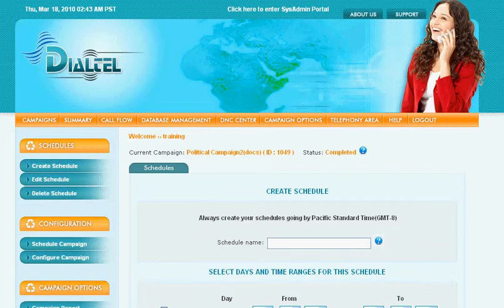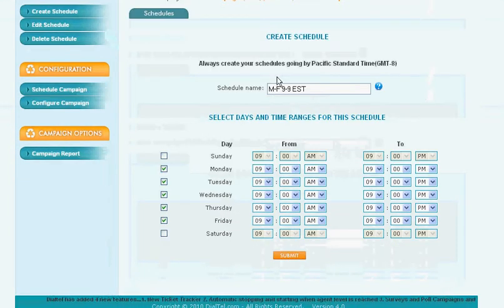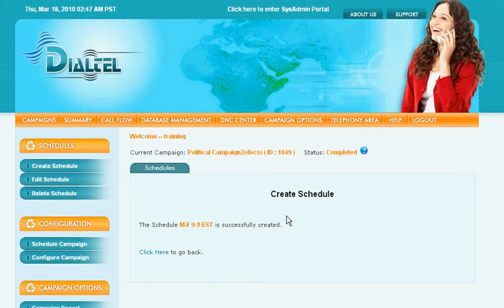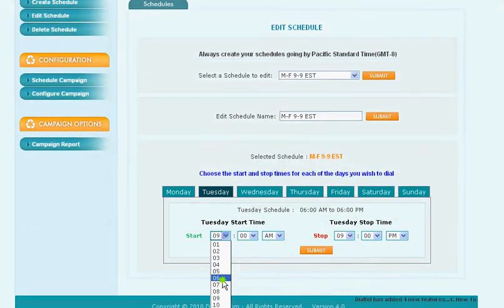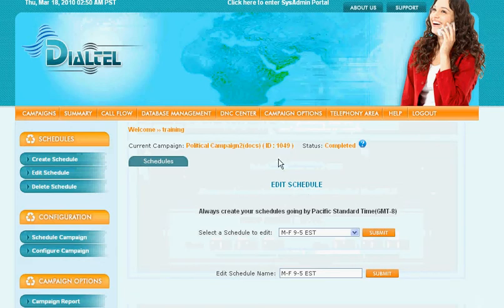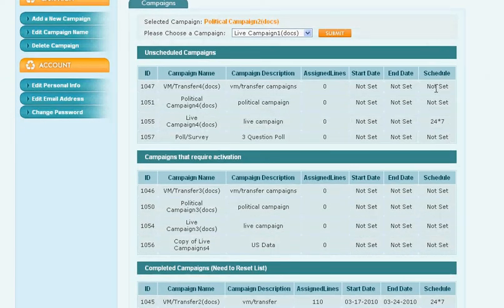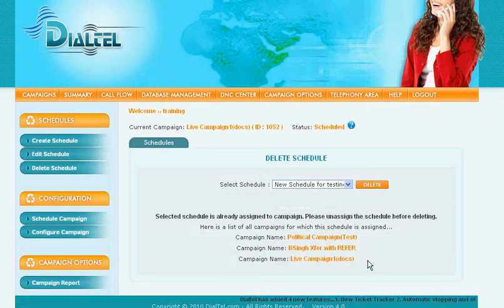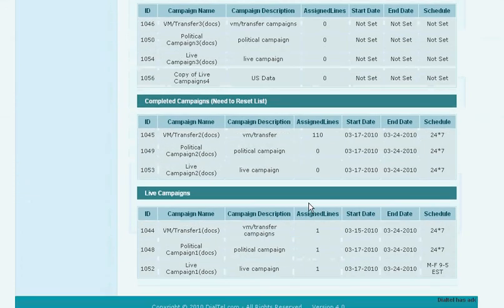GreenDialer-Creating Schedules(Schedule Management)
Schedule Management